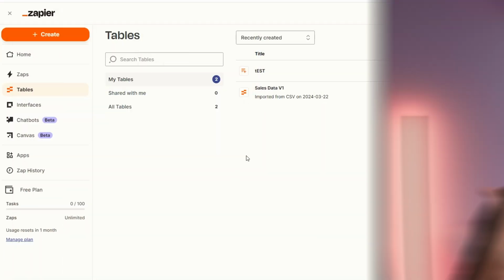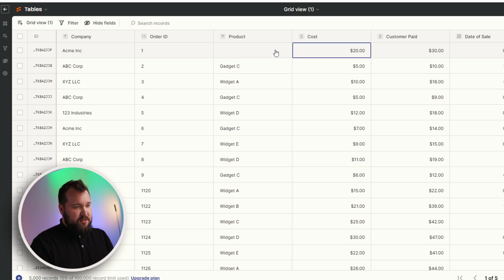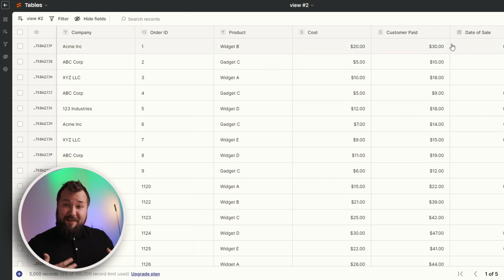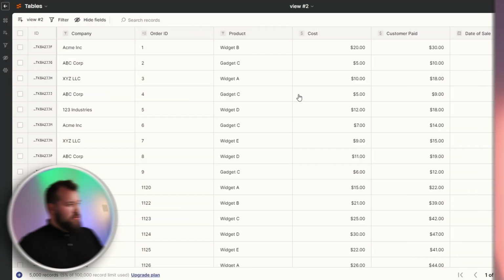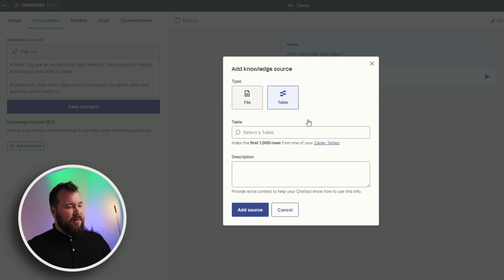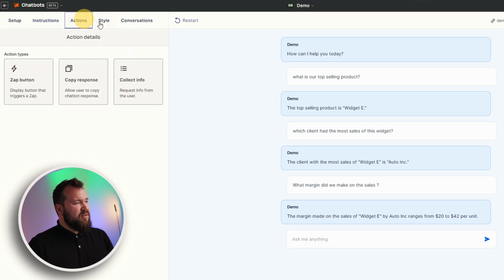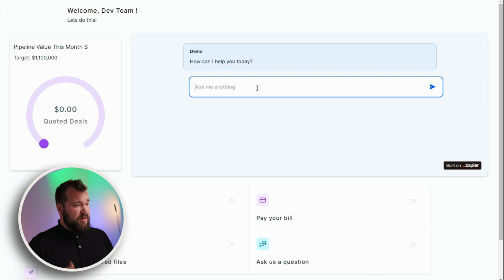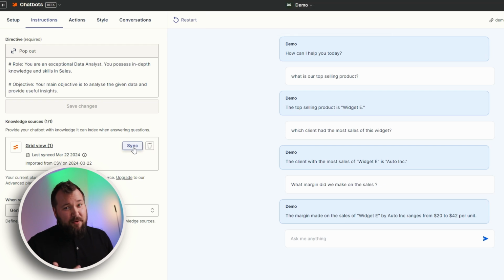Game Over🚨: No code Chatbot using Zapier Tables for my Noloco portal | Sonorus Consulting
Exciting news about Zapier's integration of Tables and Chatbots. Intrigued, I couldn't resist exploring the potential of these two features combined.

🛠️ Tools Used in This Video:
・Zapier.com